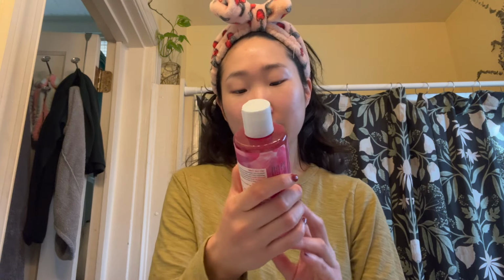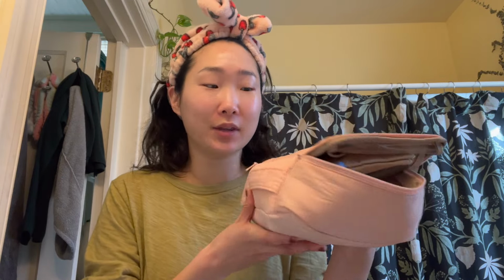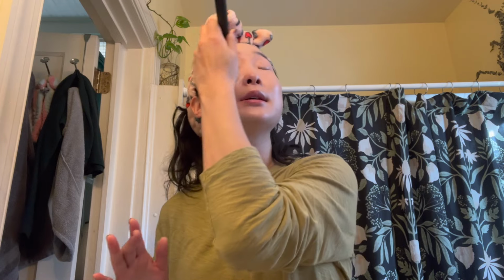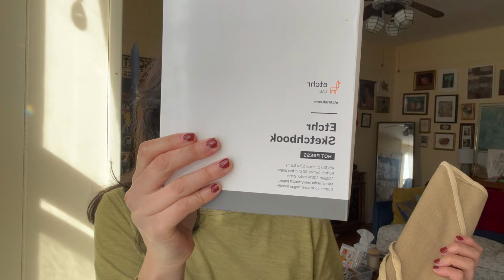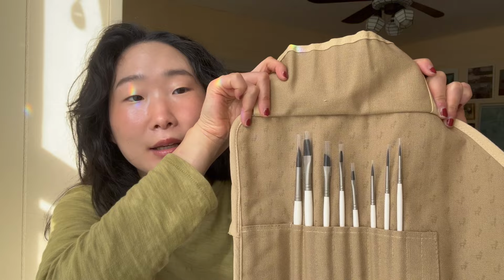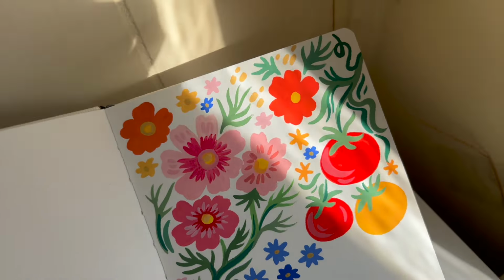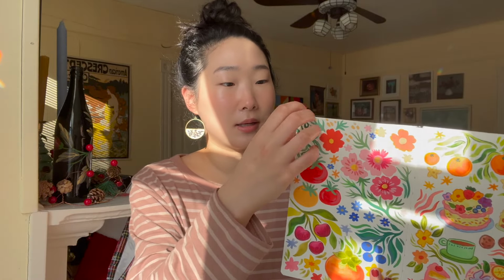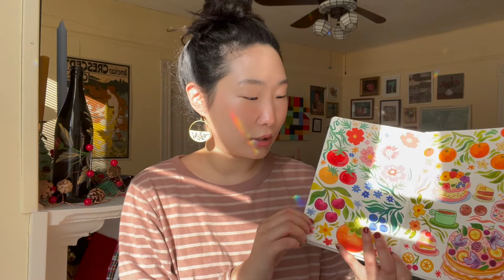skincare, waffles & a new sketchbook 📒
✿ art mentioned ✿

tower 28 concealer
merit beauty persimmon blush
clio killbrow pencil
bare minerals mineral veil setting powder
saie lip gloss bounce